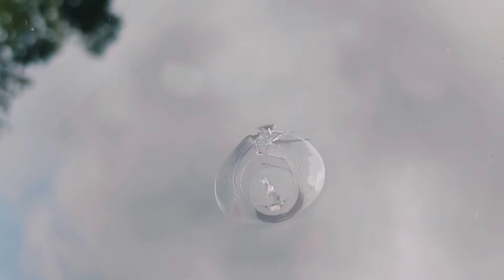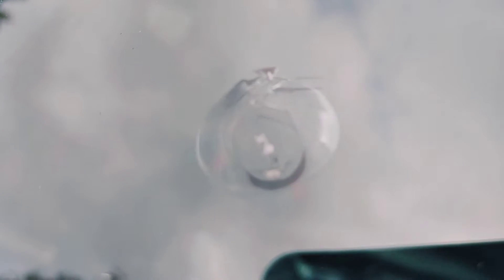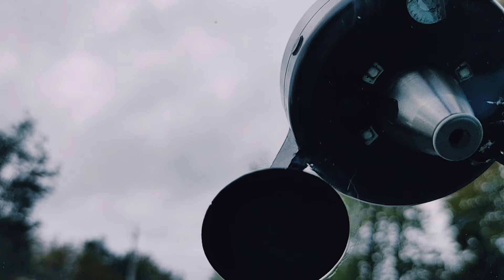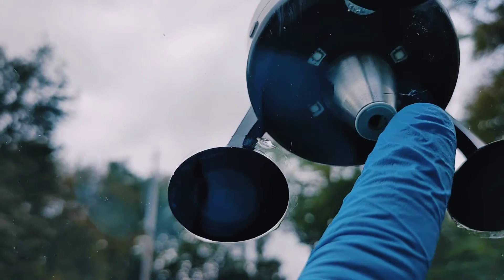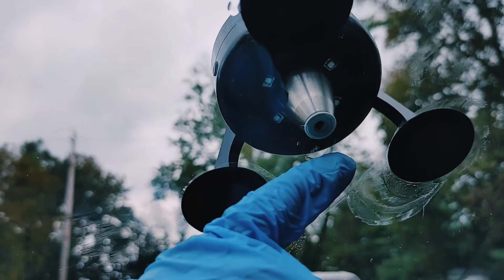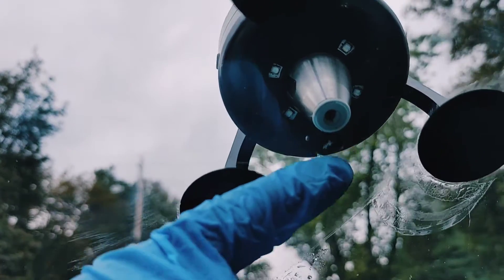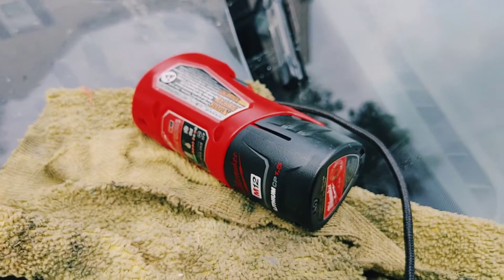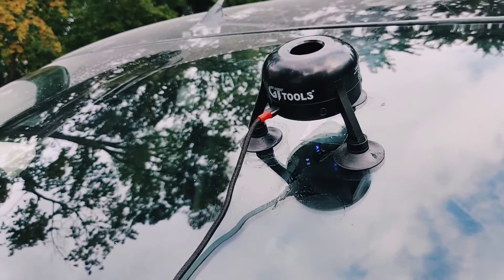GT Tools Vanish. Windshield Chip Repair .